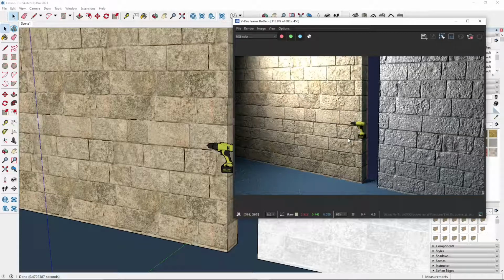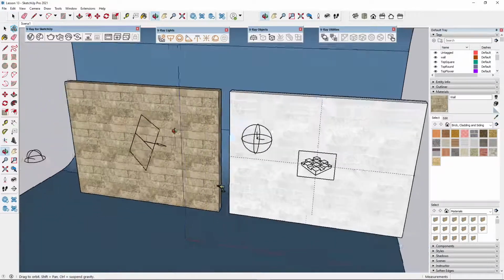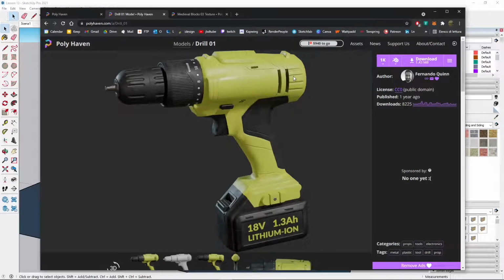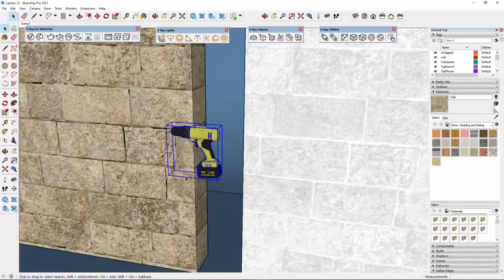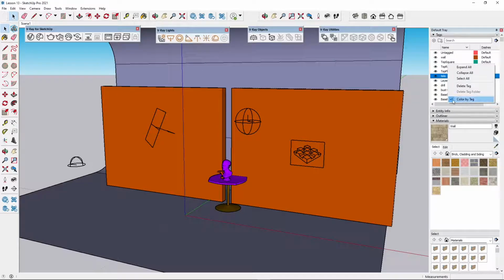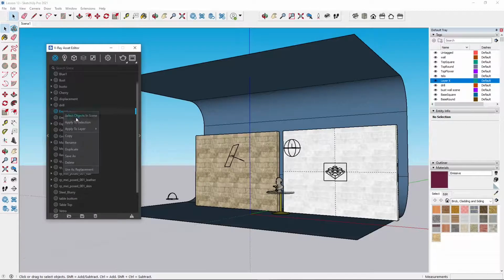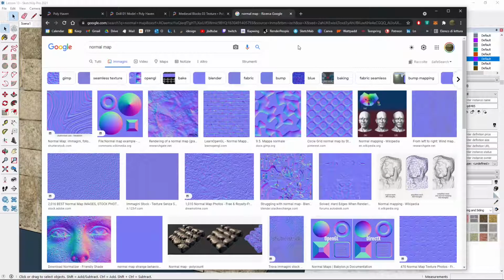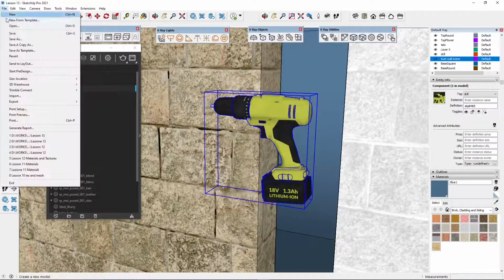VRAY Sketchup Videocourse - 13 - Normal and Bump Map VS Displacement Effect, Roughness VS Glossiness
VRAY Sketchup Videocourse - 13 - Normal and Bump Map VS Displacement Effect, Roughness VS Glossiness, PBR Maps